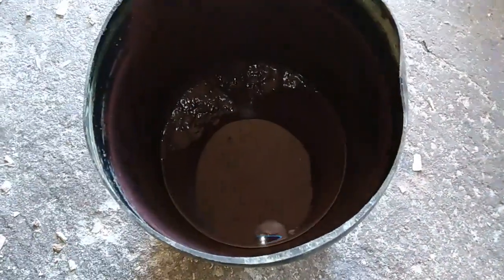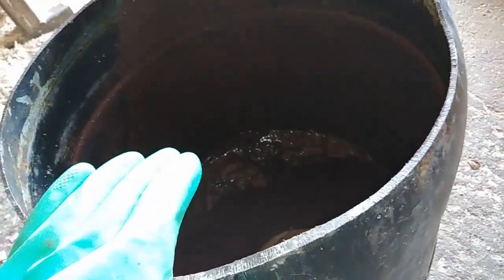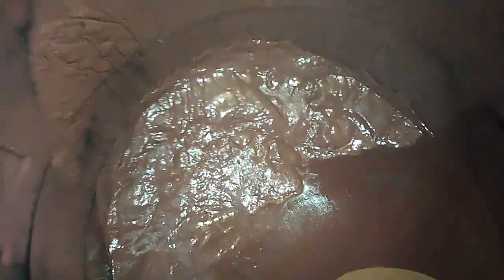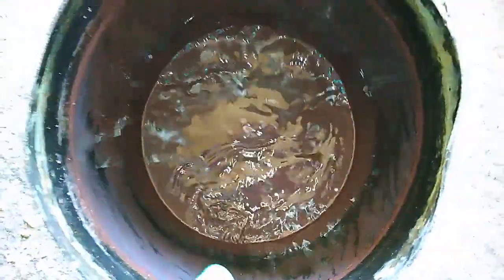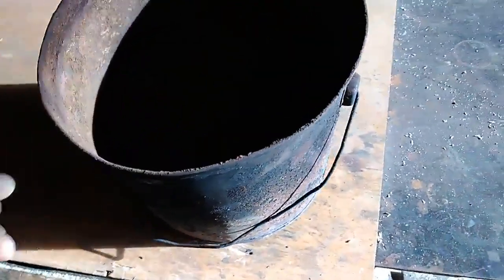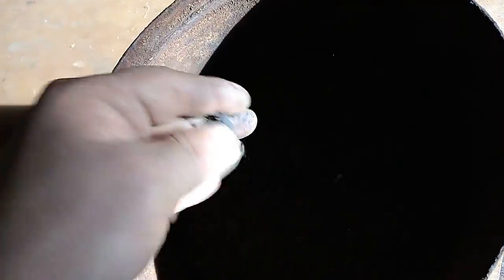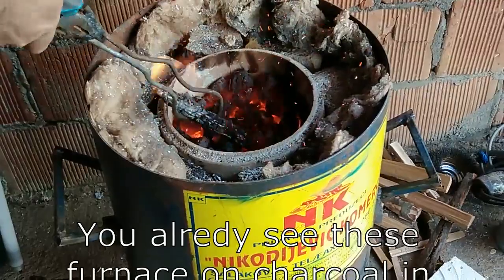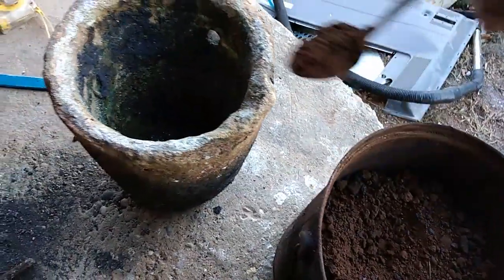Melting Copper from Ap solution-Charcoal furnace.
Ok guys,same day when i melt silver i melt copper dust returned from waste Ap solution cemented with iron and aluminium.This is test run and after i finish furnace i vill doit full video about biger amount copper and how much i lost in veight after melting.See you.